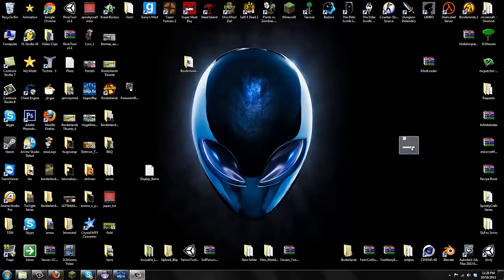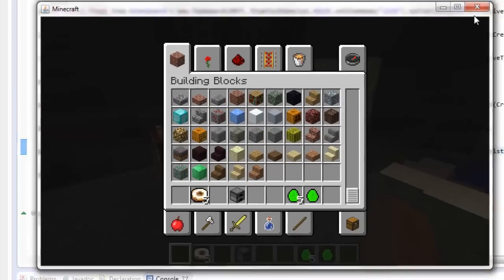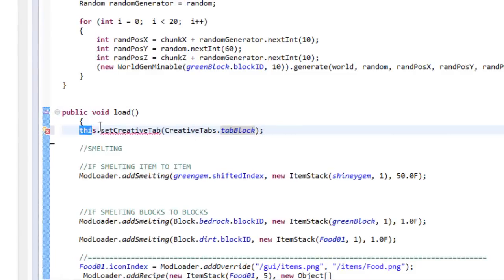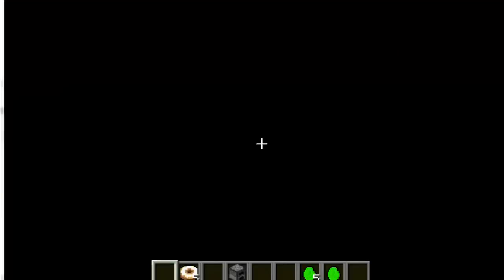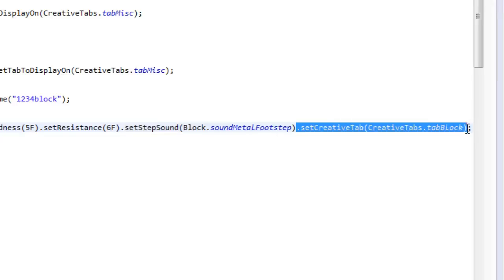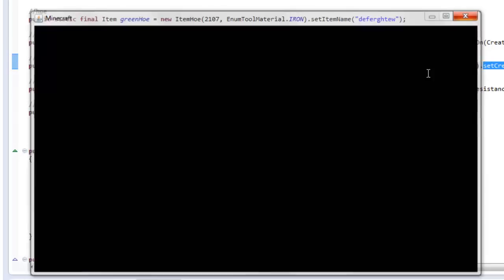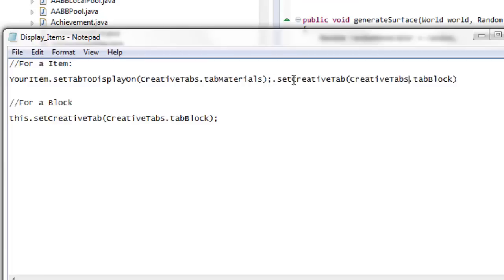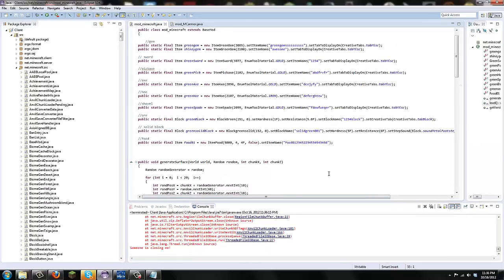Lets Make a Mod! - How to Add Items/Blocks to the Creative Inventory ~ 1.3.2 ~ Ep.17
*** ONLY WORKS ON 1.3.2 *** Not 1.4.5 +

Very simple tutorial, If you have an item or block that doesn't show up in creative mode's inventory then this tutorial will help you (= We will be working on more advanced things soon! We're gonna own as modding wolves!

All Src codes available on my Forum!

Here are the downloads! ( MCP and Modloader 1.4.2 )

And that's it! Have a nice day!

( Music ) By: Kevin M.